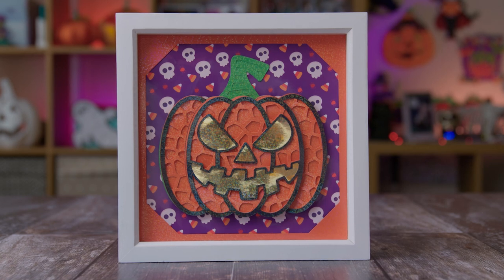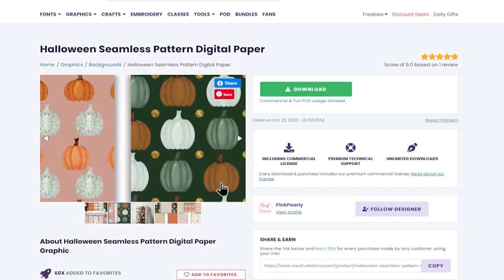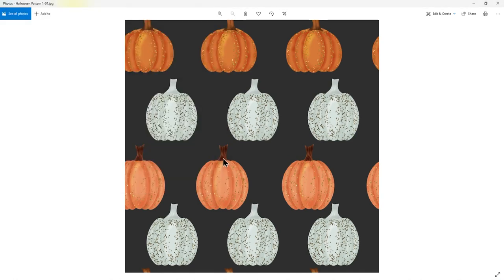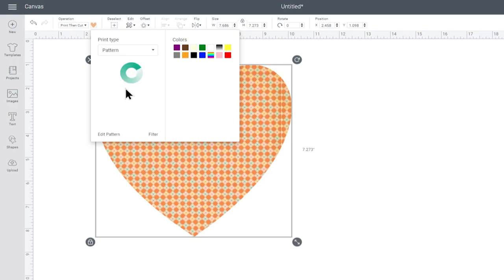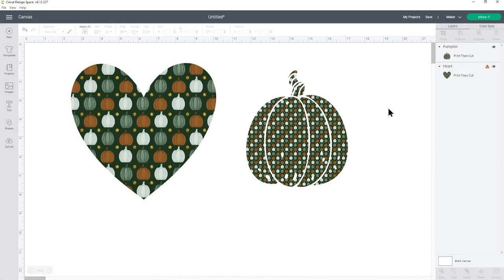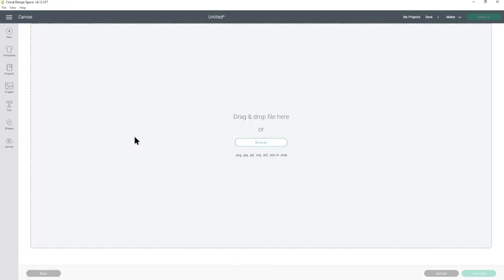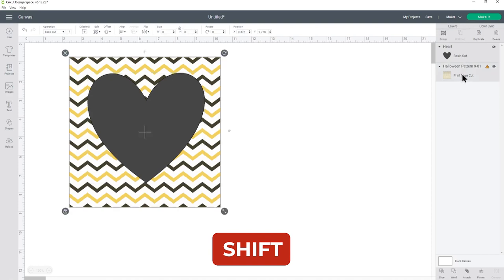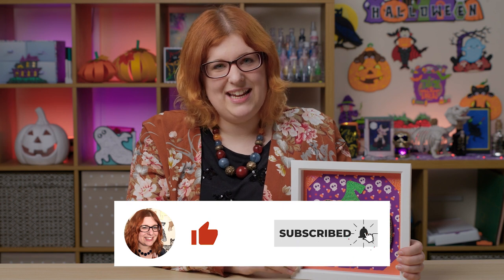How to use Digital Papers and Pattern Fills in Design Space 🦇 HCC Day 09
Learn how to use digital papers in Design Space with two different methods: Pattern Fill and Slice.

I love using digital papers in my craft projects as it often works out cheaper than purchasing pre-printed paper packs and there are hundreds of thousands of different designs to choose from online.

Happy crafting,
Sarah 🥰